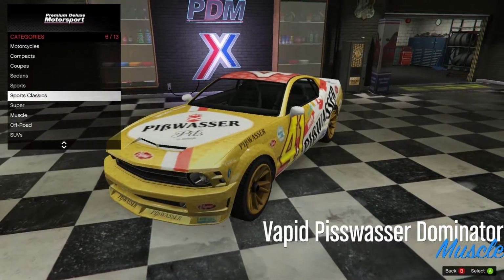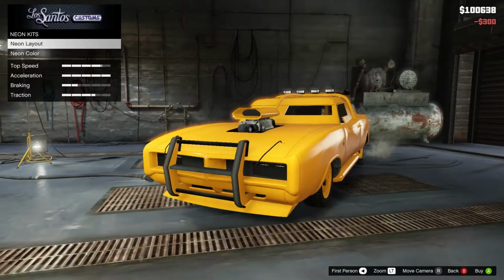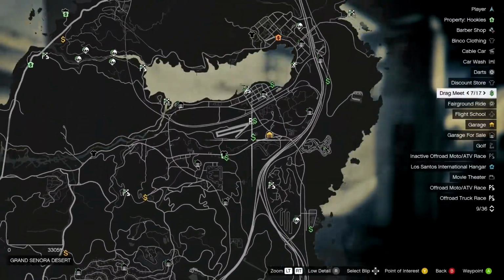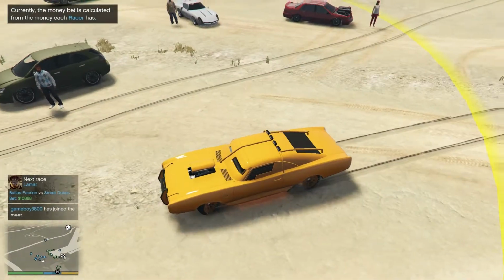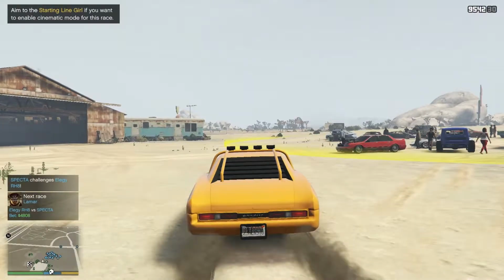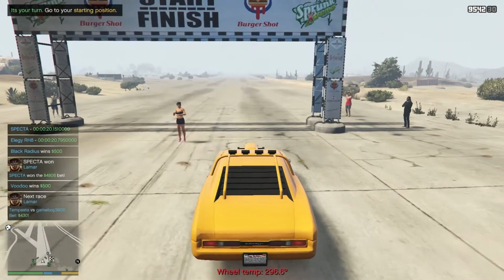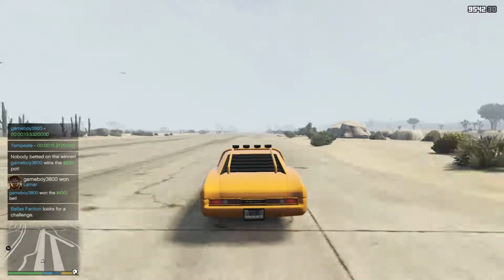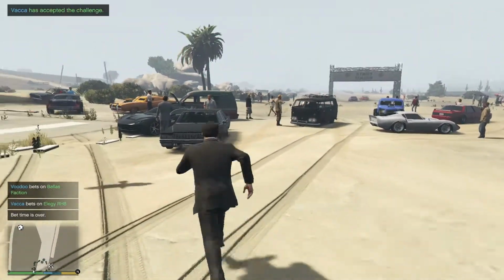GTA5; Poor Man's Drag Racing pt21